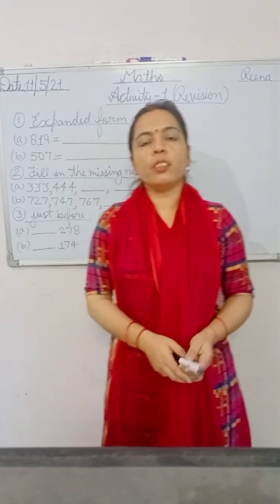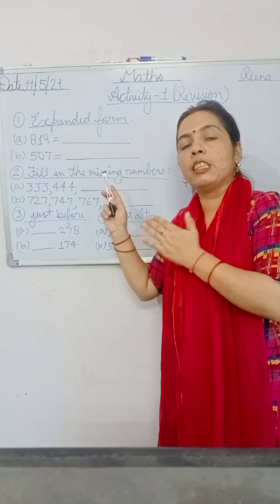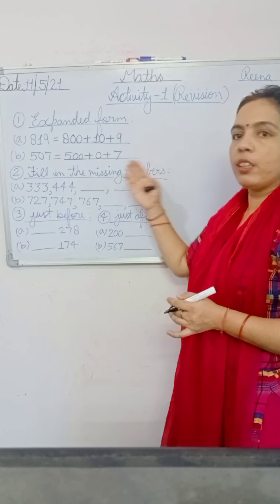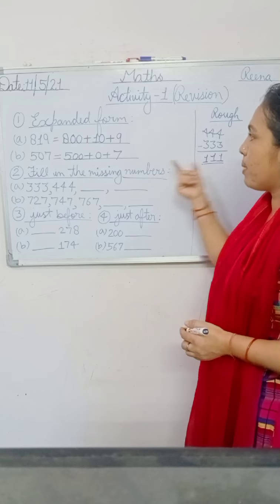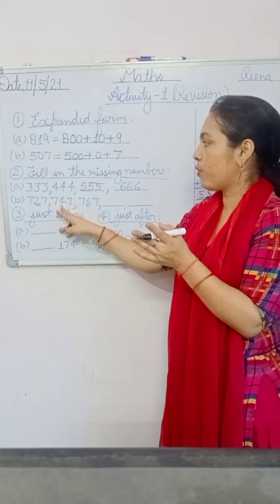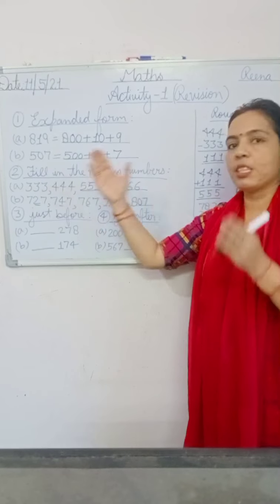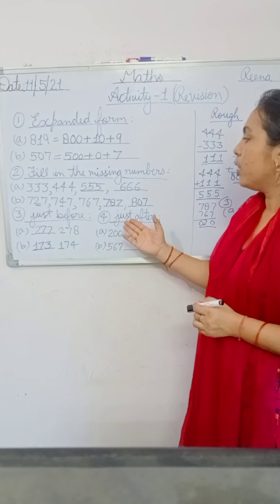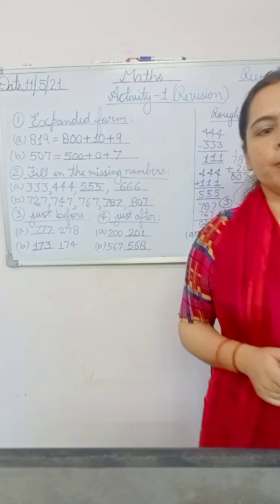Date-11-5-21/Class-3rd/Sub-Maths (Revision of Activity-1) Lesson-1